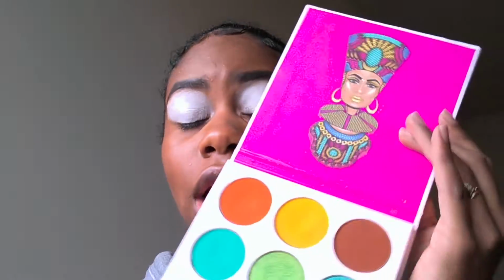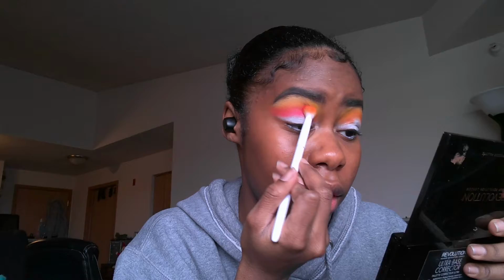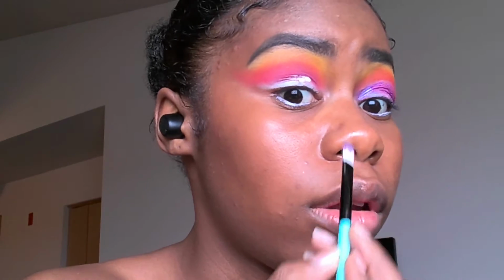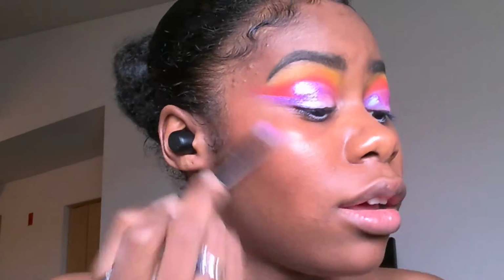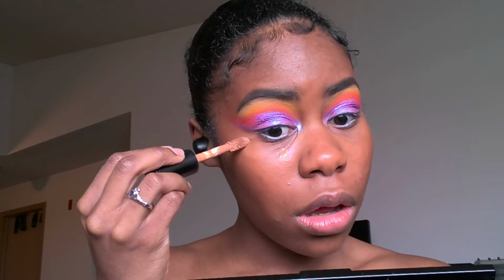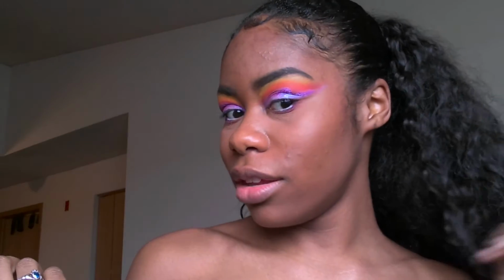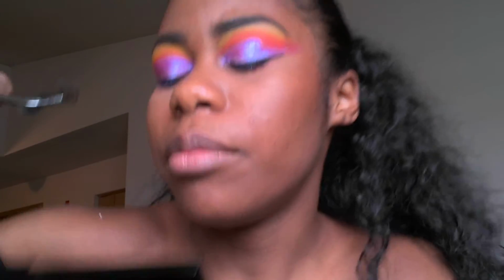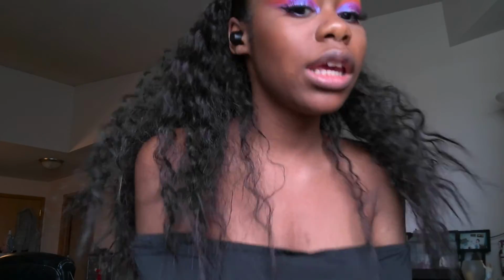SUNSET CREATIVE CUTCREASE TUTORIAL || FEATURING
HIHIHI so this is a quick little video, no edits, i was just testing my new camera on my wInDoWs lApToP and umm. wellll you'll see. Also the audio quality is absolute GaRbAgE because i did not use my microphone ( another test (if that wasnt clear) because might as well do both)
Also wanna see how many minor grammatical errors it takes to make someone mAd , with a capital 'A'